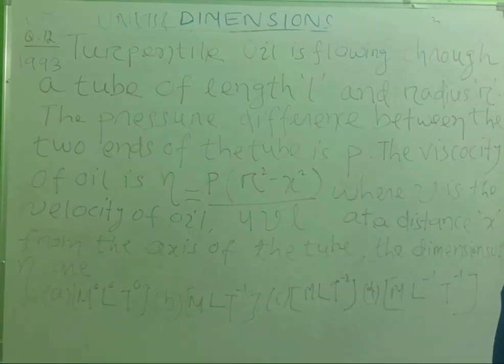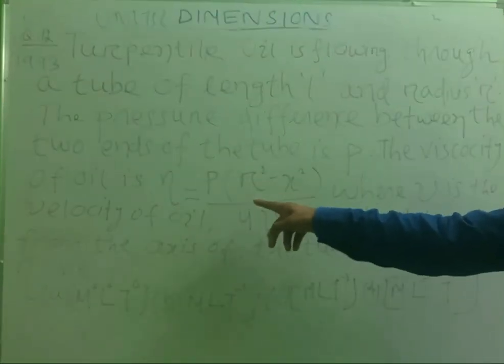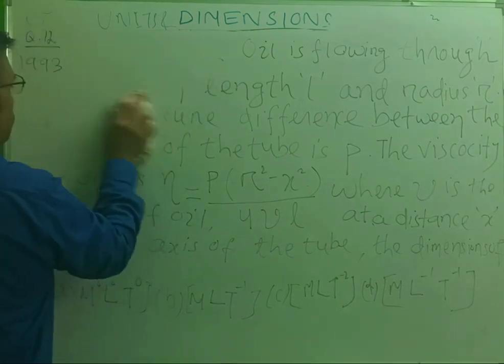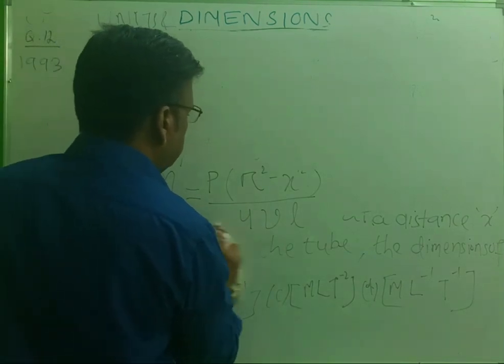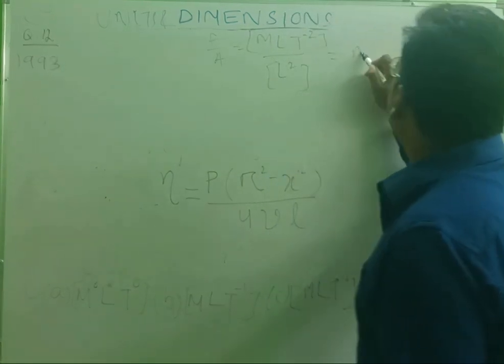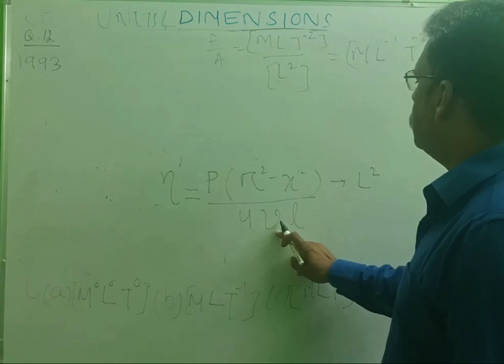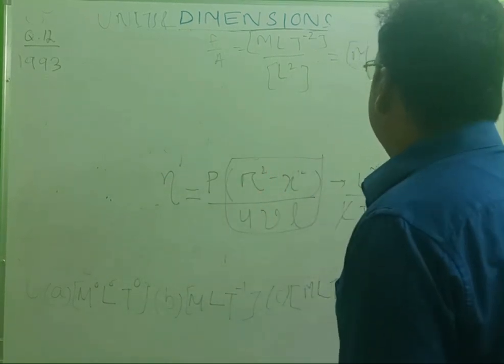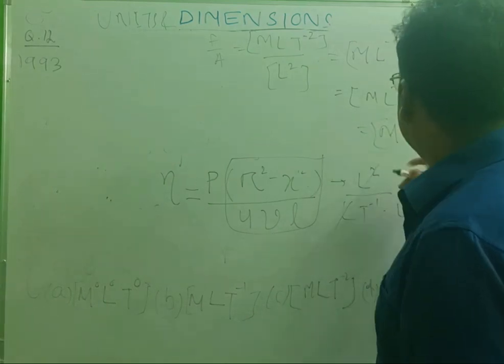NEET Physics PYQ 1993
NEET Physics PYQ 36 years solved Chapter wise Chapter Units and Dimensions